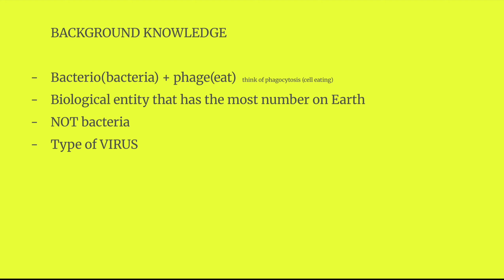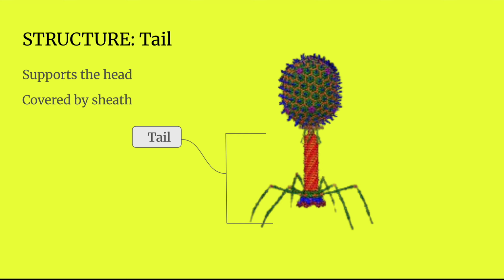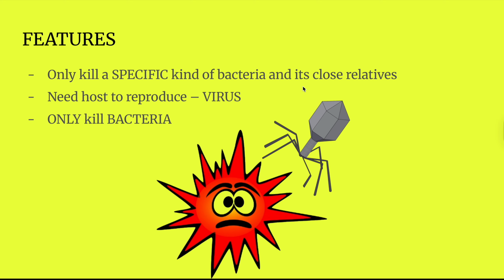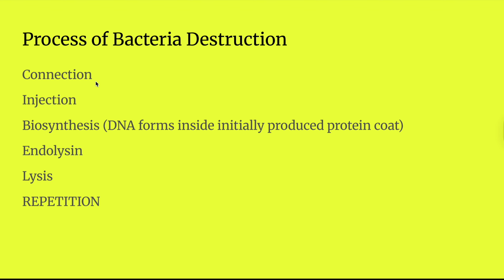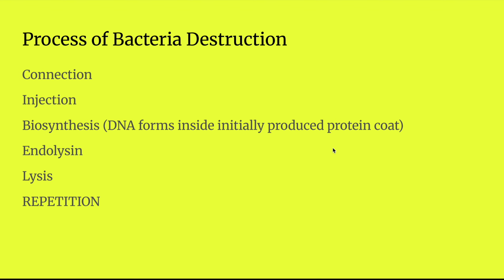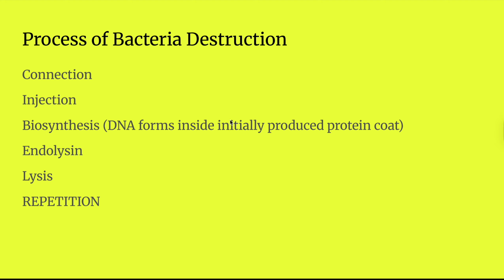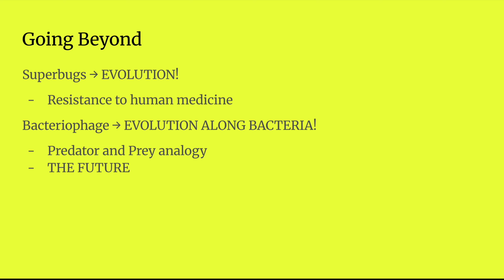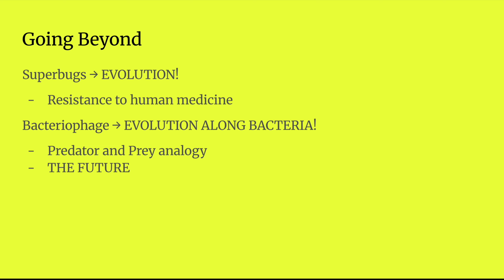Day 8: Bacteriophage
Today, we'll learn about the bacteriophage, a biological entity that is considered one of the deadliest but is beneficial to humans. Hope you learn some great content!